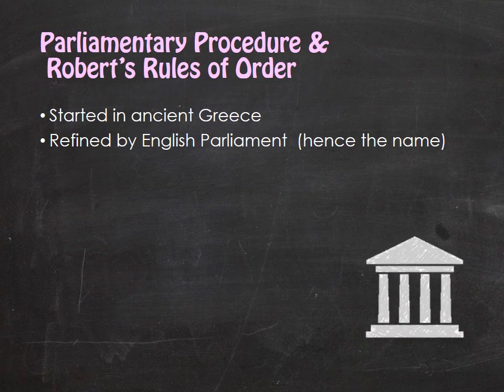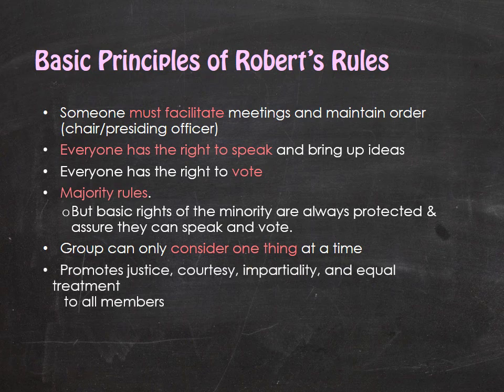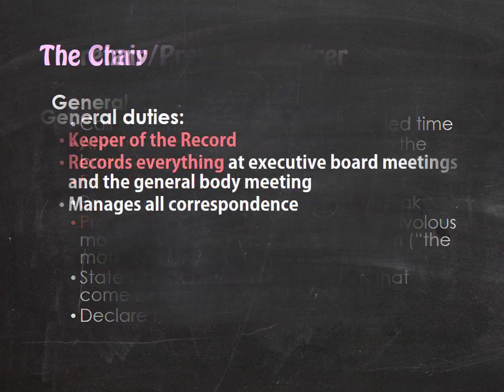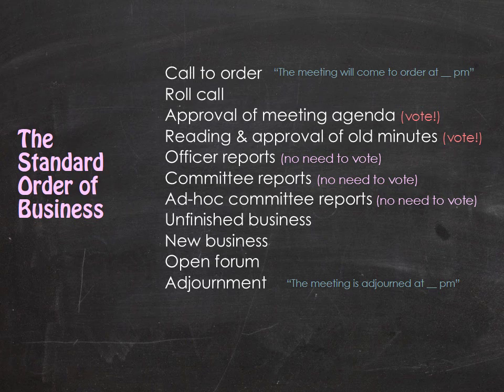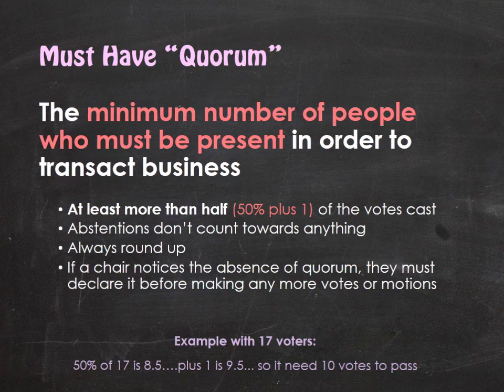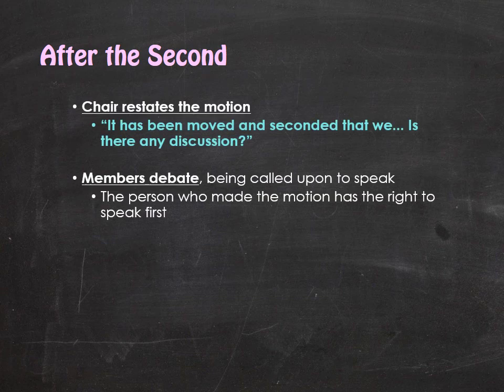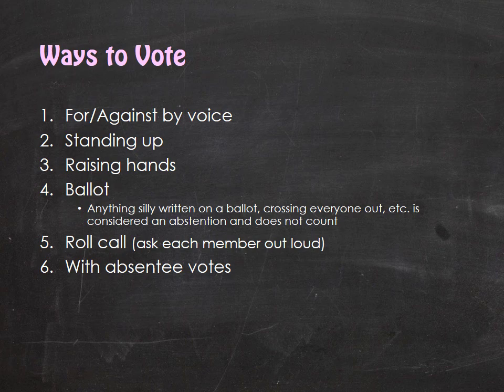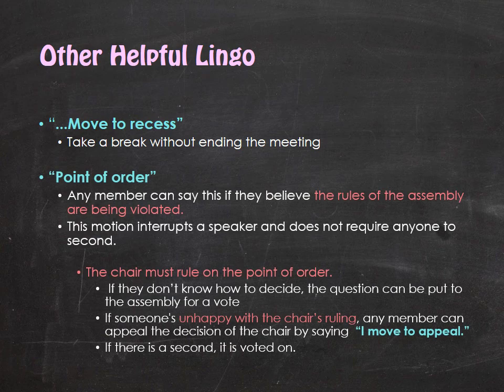Robert's Rules of Order